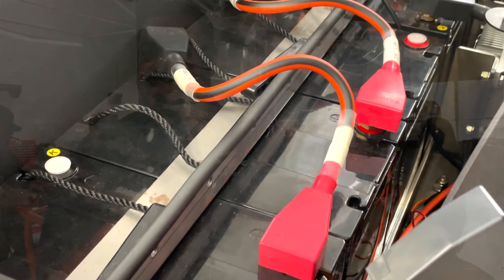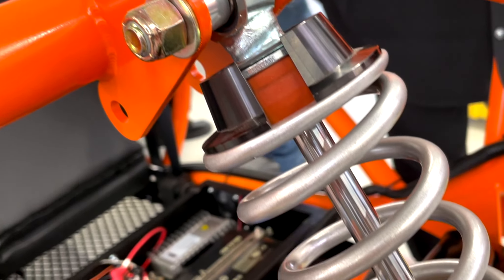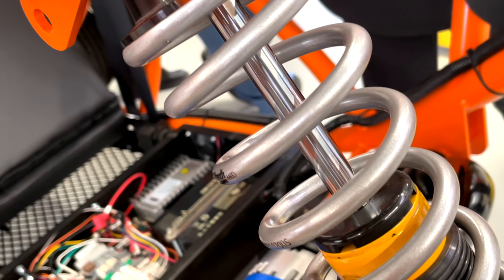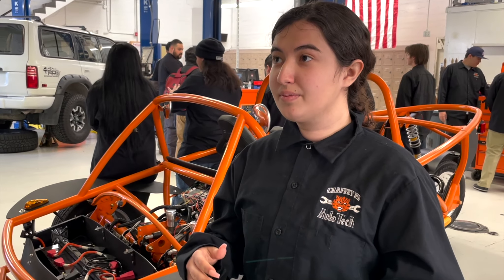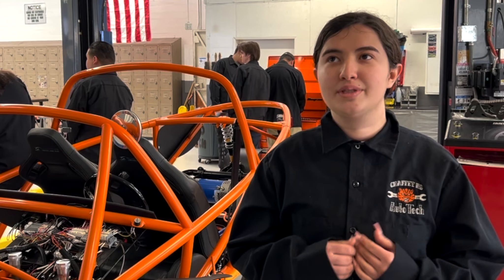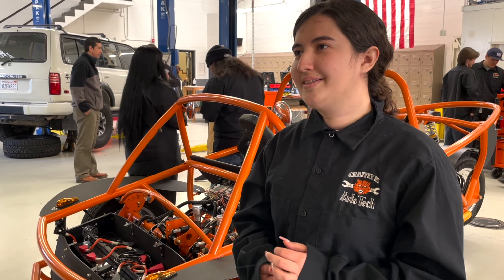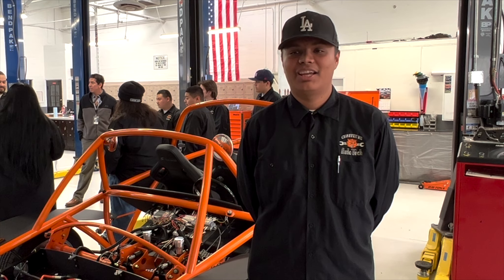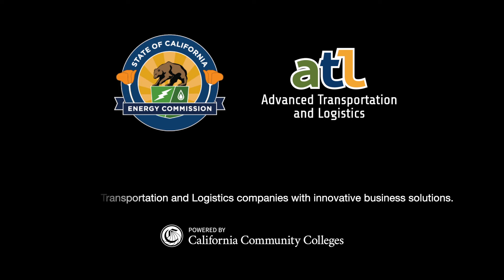CA Energy Commission Award – Chaffey High School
$55,000 Funded for the Zero Emissions Vehicle High School Pilot Project